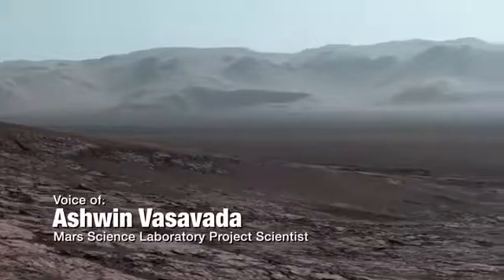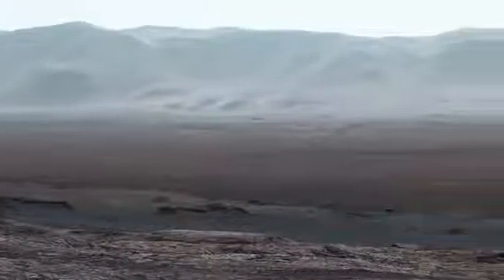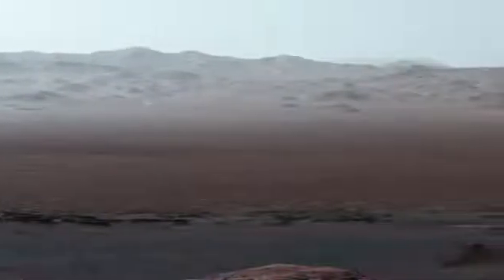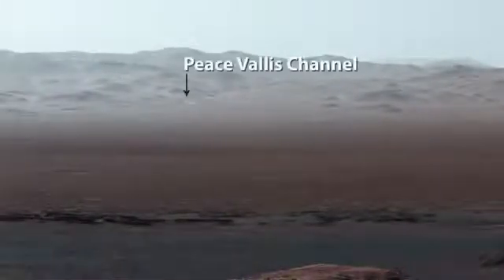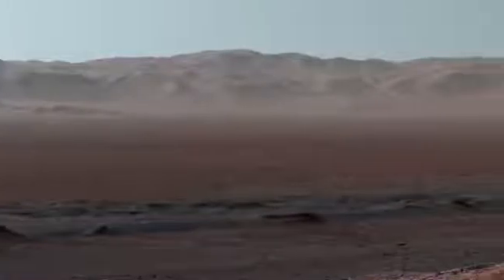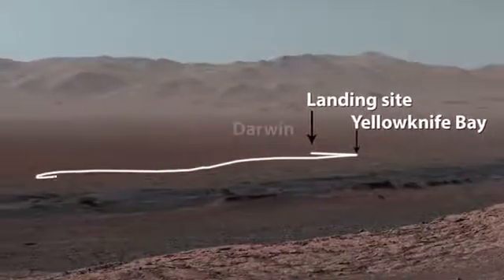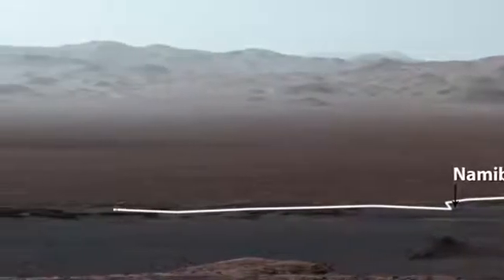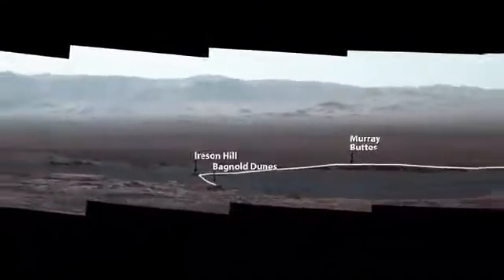NASA DIVULGA VIDEO PANORÂMICO MARTE !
NASA publica impressionante VÍDEO panorâmico de Marte3